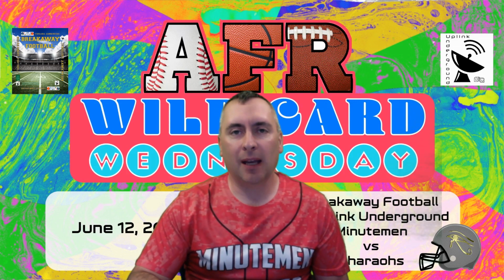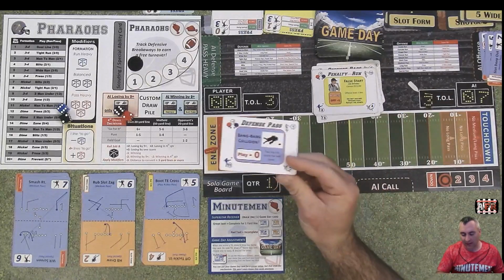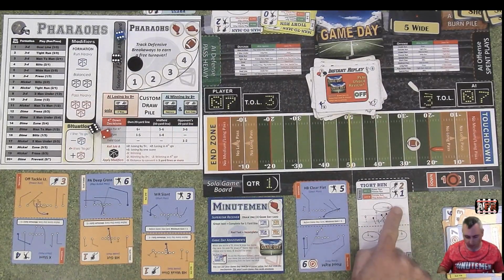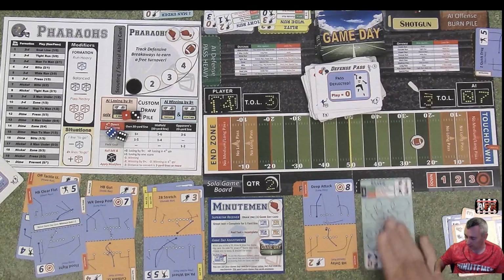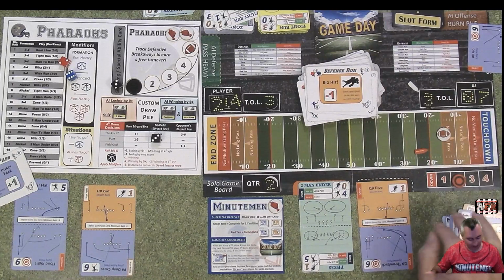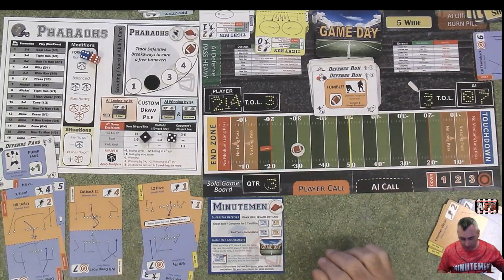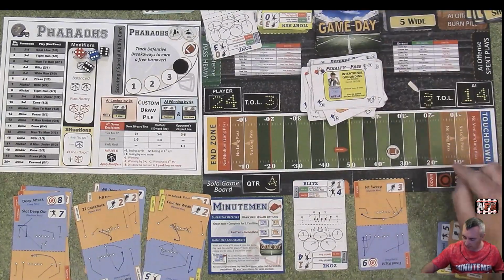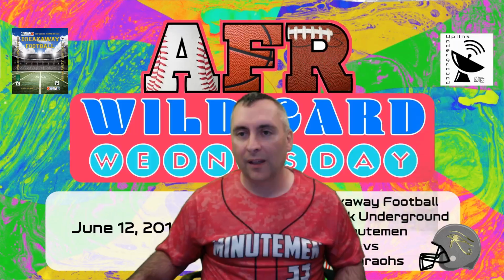AFR Wild Card Wednesday for June 12, 2019: Breakaway Football Minutemen vs Pharaohs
We've got a grudge match on the football gridiron today with Breakaway Football by Uplink Underground.

For this game, we're going to be controlling the newly released Minutemen (based on the almost perfect 2007 Patriots) taking on the A.I. controlled Pharaohs (based on the champion 2009 Saints squad.)  It's a matchup of two great offenses in what should be a barn burner of a game!  See who comes out on top!